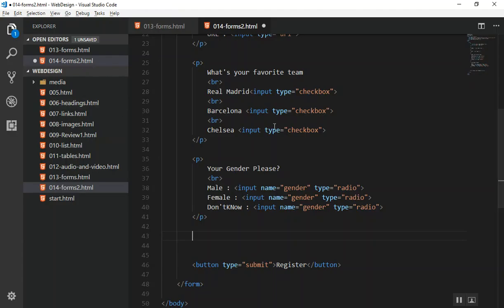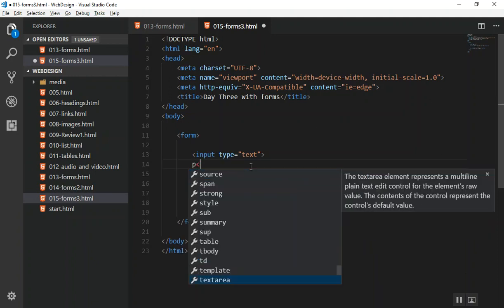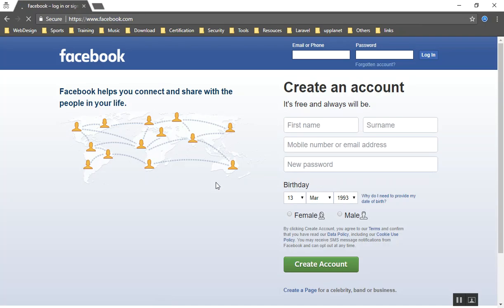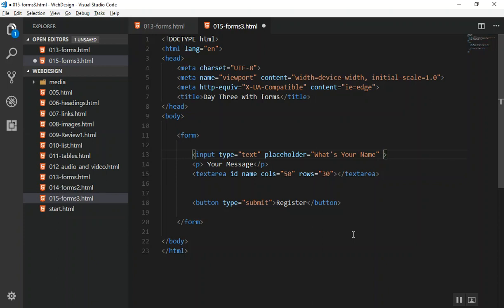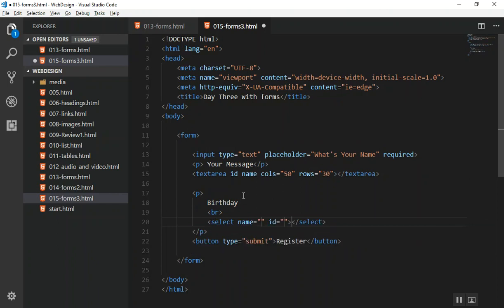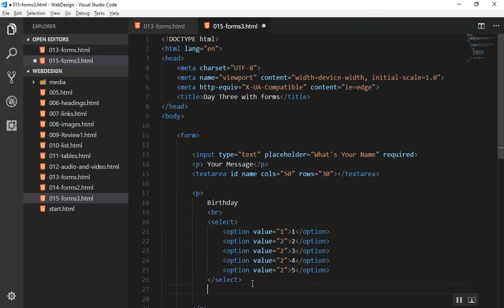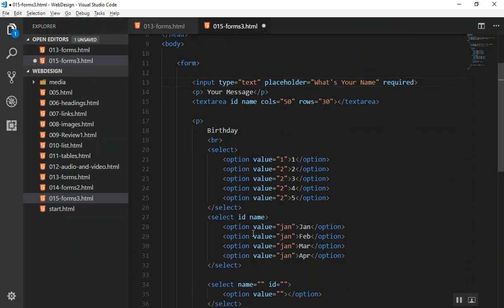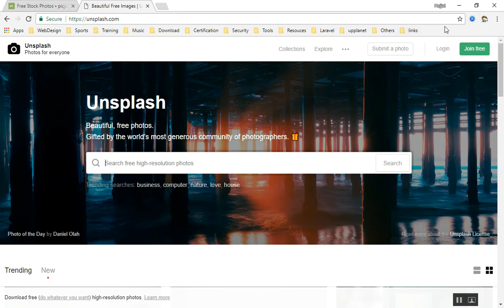015 - Working with Forms in HTML5 Part 3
Last part working with HTML5 Forms. Plus some great resources for Free Stock Images.